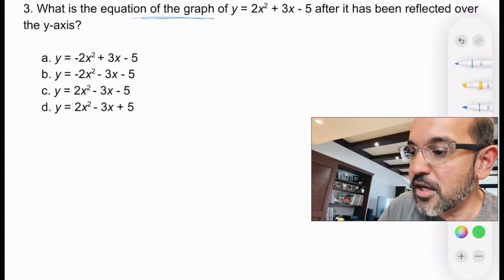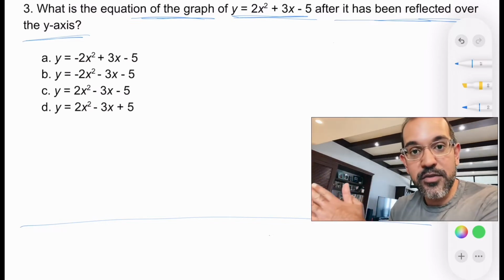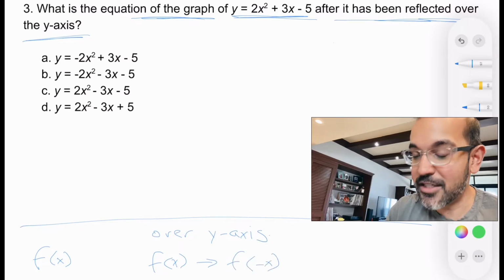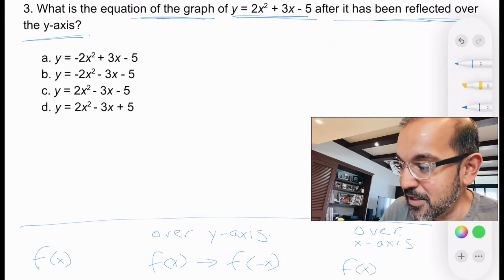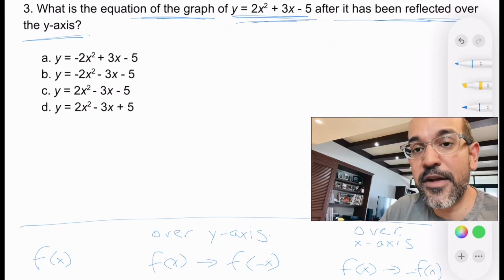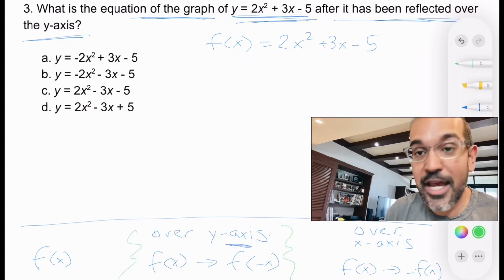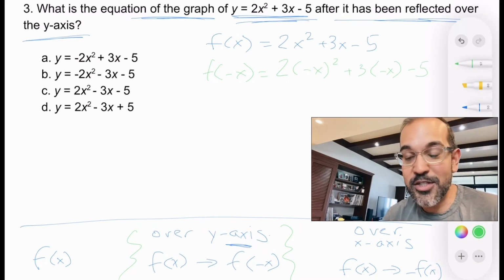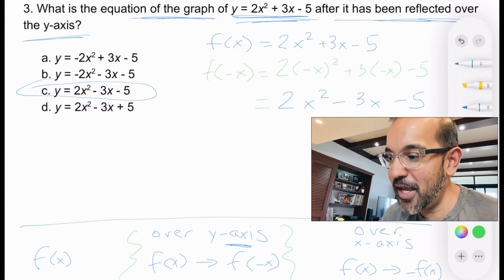Translating a Function Over the y-axis!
Today’s video features a VERY special guest because it is the first one I’ve filmed in the daytime lol!!! Today, we cover how to EASILY translate functions over the x-axis and y-axis! Thank you to everyone for liking, sharing, and commenting!